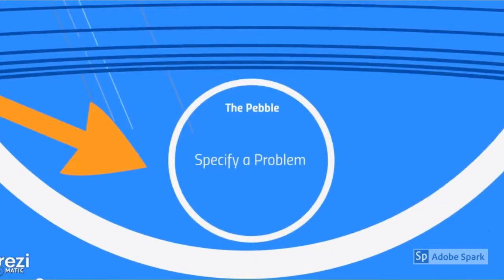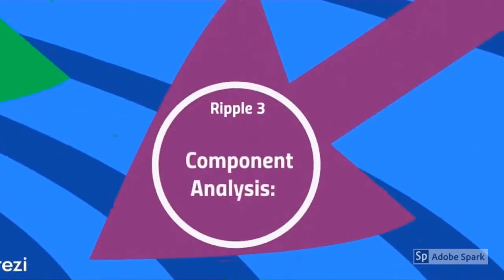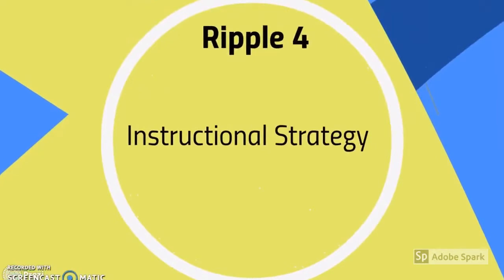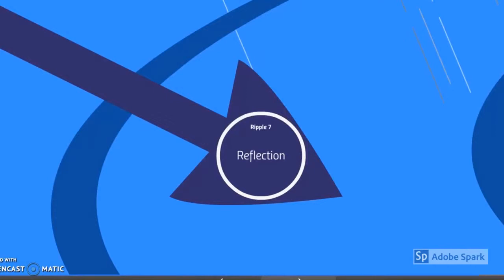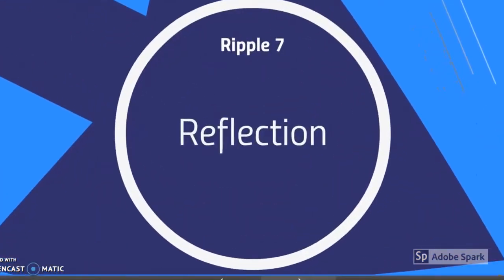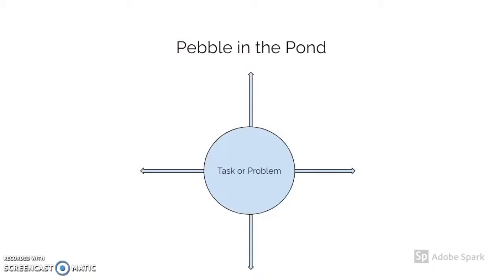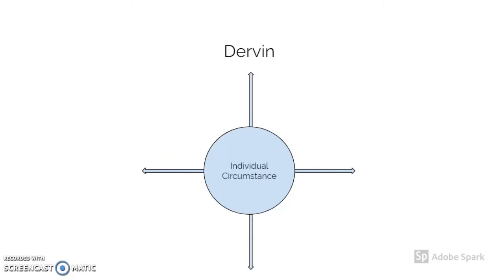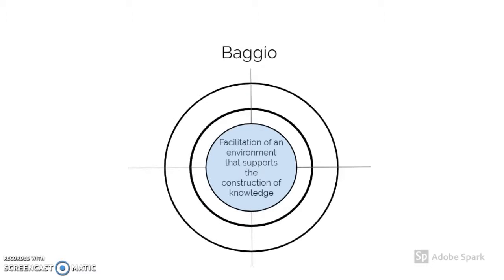Pebble in the Pond